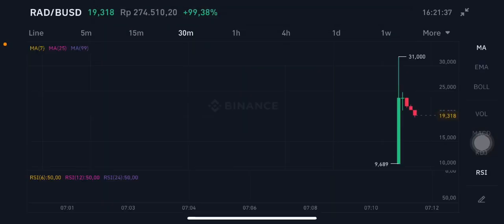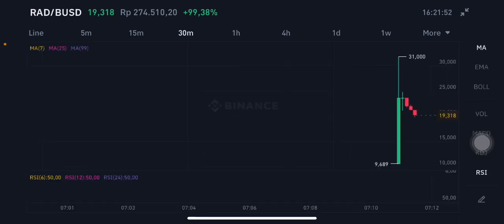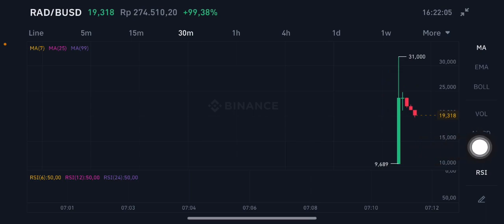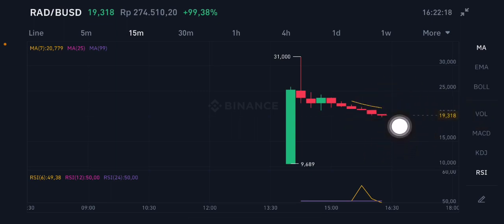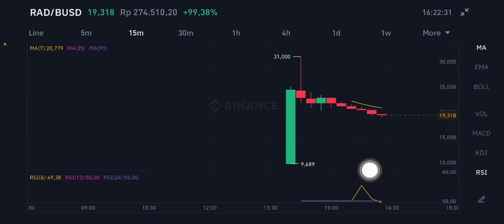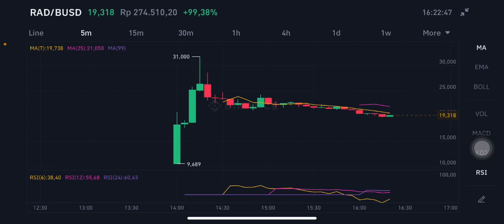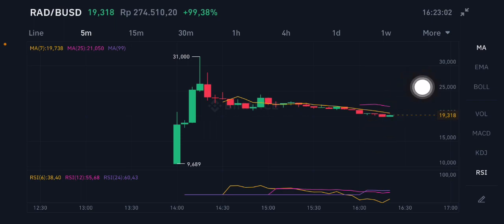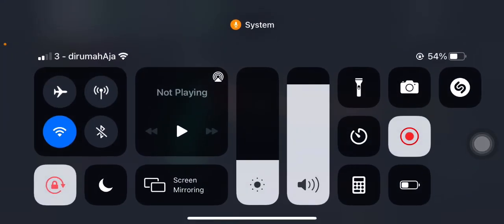RAD PRICE PREDICTION | RADICLE PRICE | RAD CRYPTO | RAD PRICE ANALYSIS | RAD LISTING ON BINANCE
Rad crypto
Rad coin
Radicle price prediction
Radicle coin
Rad crypto price prediction